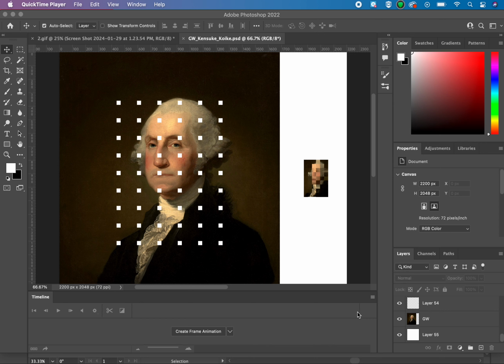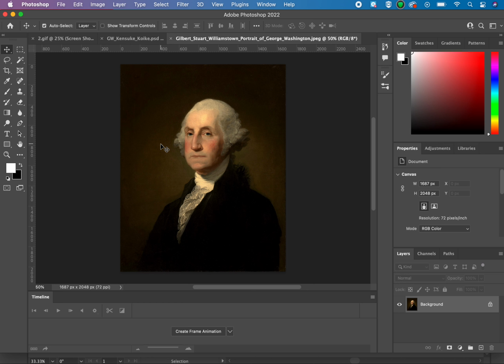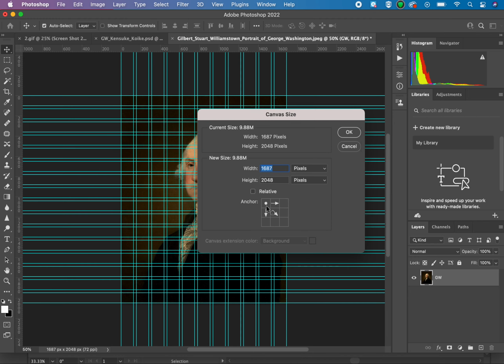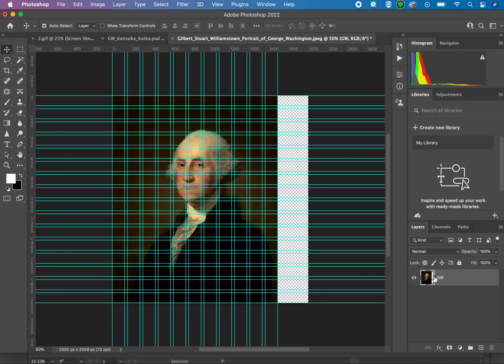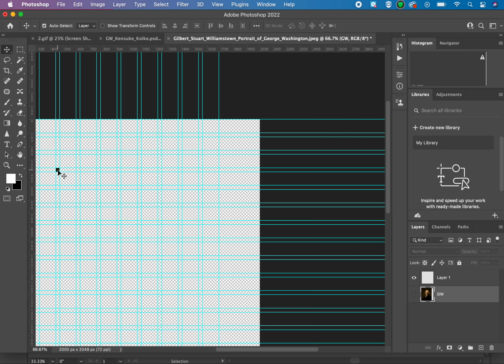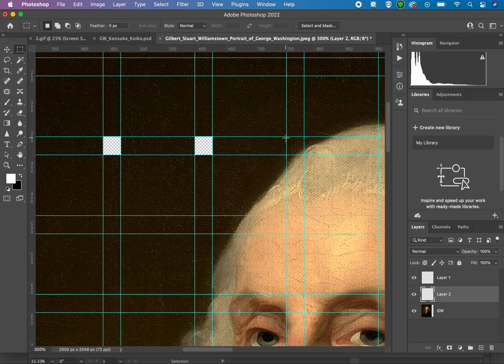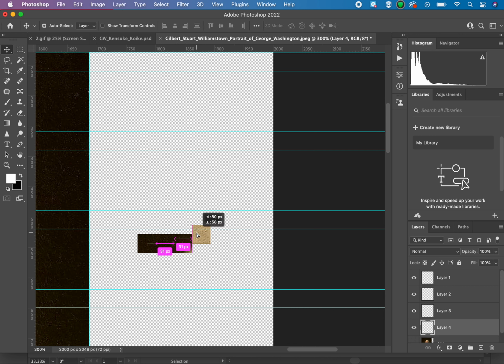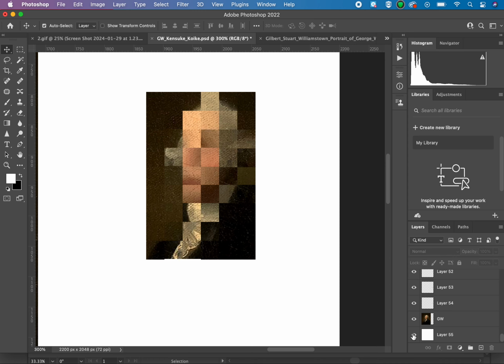PS_Kensuke Koike_Avatar